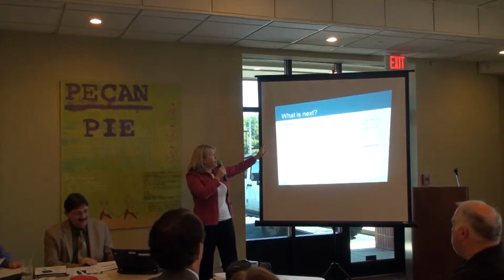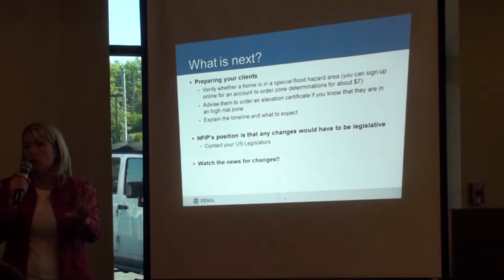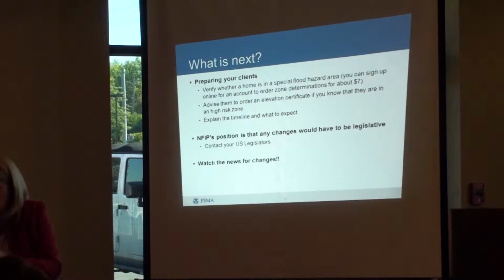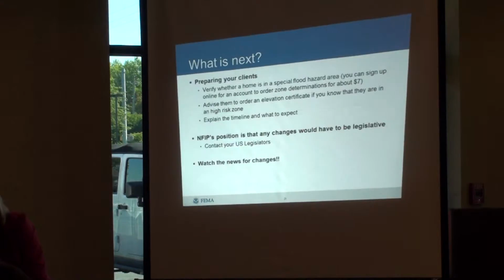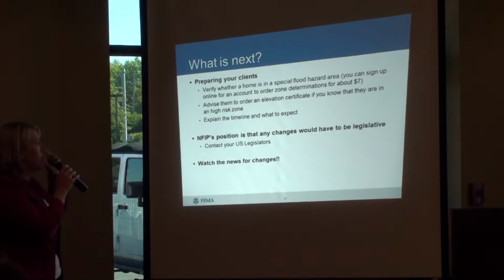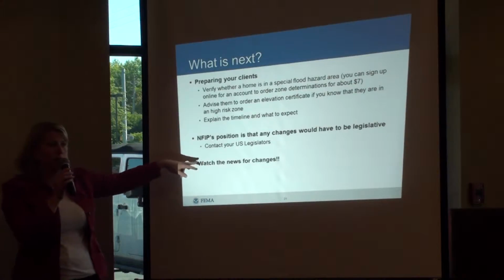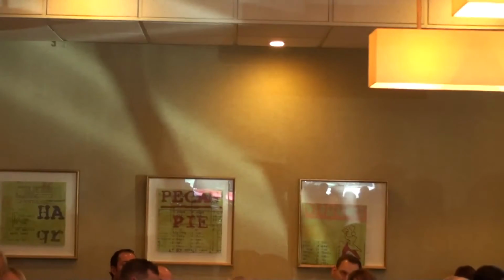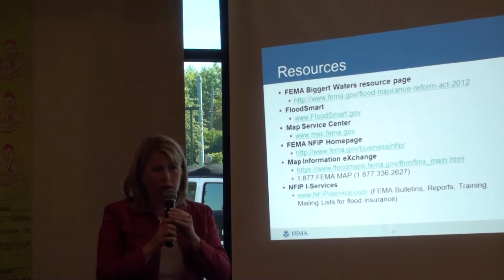Northside division of MIBOR Monthly Meeting October 2013 6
Northside division of MIBOR monthly meeting October 2013: Changes in the National Flood Insurance Program.